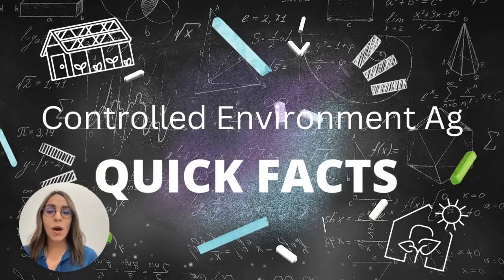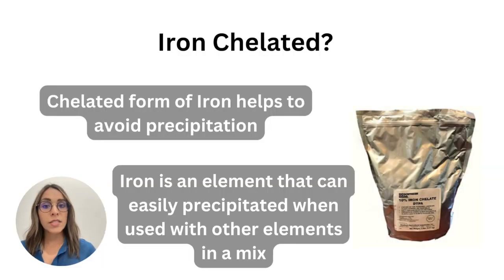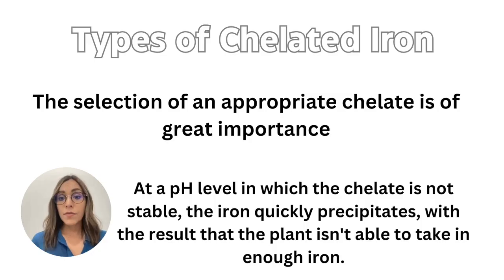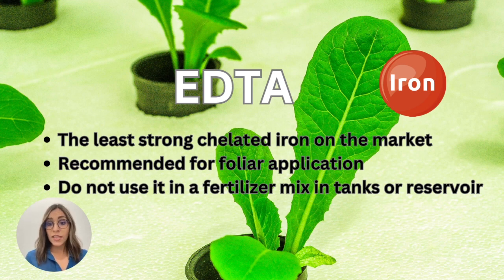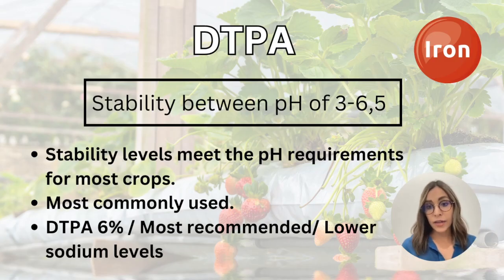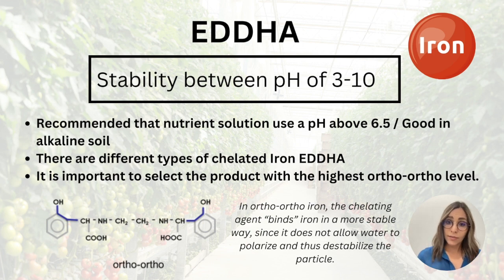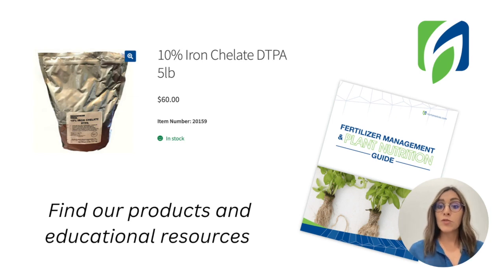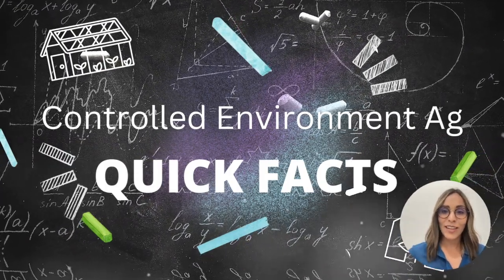CEA Quick Facts: Iron in Hydroponic Systems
Iron in Hydroponic systems

Have you ever noticed the different presentations of Iron when selecting ingredients to make nutrient recipes?

Iron can be presented in different ways. This element can easily precipitate in tanks or reservoirs when mixed with other elements. The best way to avoid precipitation is by adding Iron through chelates. This is why when looking to add Iron to your nutrient reservoir you should look for Iron chelate options.

However, there are multiple types of Iron chelated in the market. How can we know which could be the best option for our system? Iron chelated can be presented in different forms with different levels of stability. The stability of different Iron chelates in the system depends on the pH level of the solution. Iron chelated is used in soil and hydroponic systems. Also can be applied directly to the leaves by foliar applications. Based on this we can find mainly three types of Iron in the market: EDTA Iron chelates, DTPA Iron chelates, and EDDHA Iron chelates.

EDTA Iron chelates
Is the least stable type of Iron chelate showing stability between a pH of 3-6.
Is commonly used for foliar applications
Not recommended for use in tanks or reservoirs

DTPA Iron chelate
The most common form used in hydroponic systems
The stability of DTPA Iron chelate meets the requirements for most horticultural crops, showing stability between a pH of 3-6.5
There are different options for DTPA Iron chelate in the market. Is recommended to choose options with less sodium content (e.g DTPA 6%)

EDDHA Iron chelate
Shows stability between a pH of 3-10. The reason why is commonly used in alkaline soils.
Recommended for nutrient solutions with a pH of around 6.5 or more
There are different options for EDDHA Iron chelate. It is important to select the product with the highest ortho-ortho level.
In ortho-ortho iron, the chelating agent “binds” iron in a more stable way, since it does not allow water to polarize and thus destabilize the particle.

A successful nutrient recipe will require us to understand the nature and chemistry of all ingredients. In Hort Americas, you can find the products and educational resources required to create successful recipes and keep your crop growing healthy.